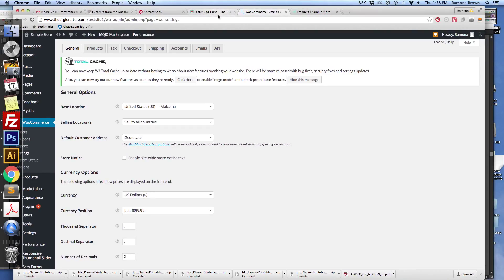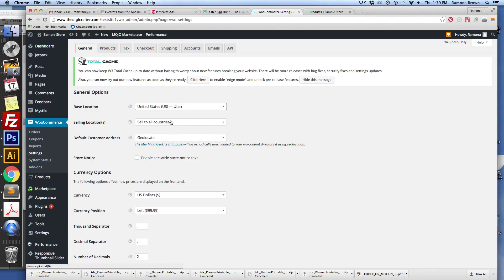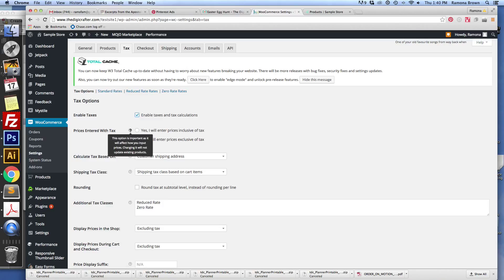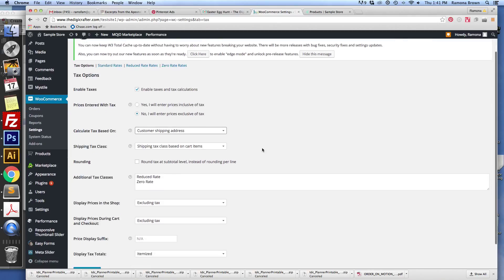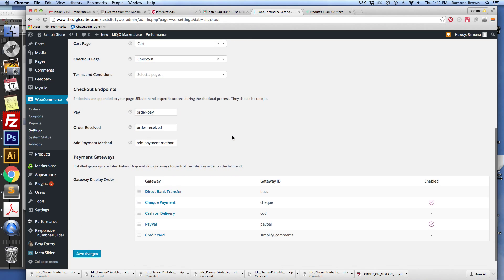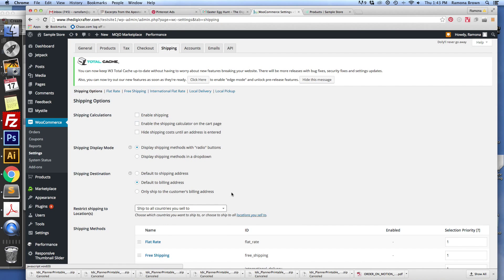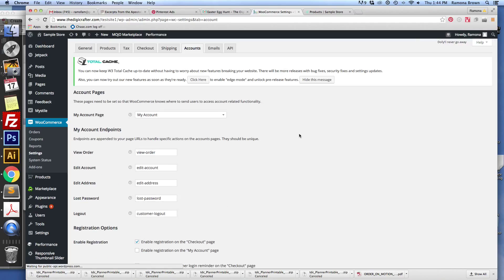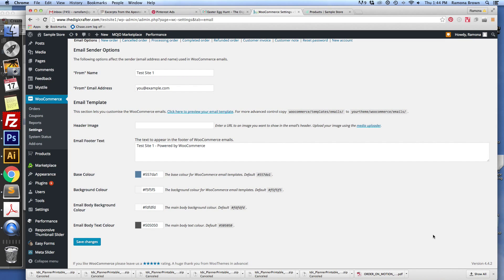Set Up Admin Section of WooCommerce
If you are a brand new store owner of a woocommerce website, learn how to set up shipping, home base of operations, etc.